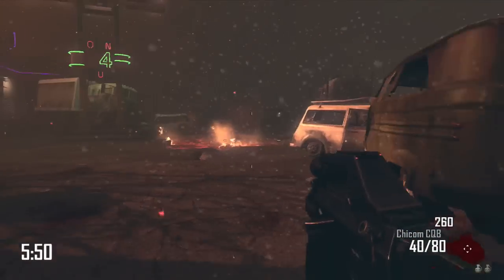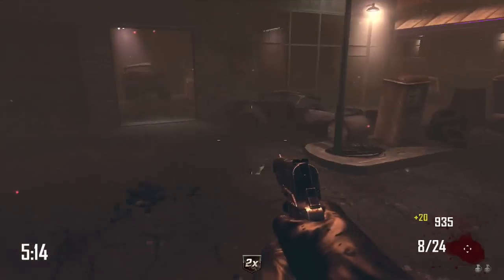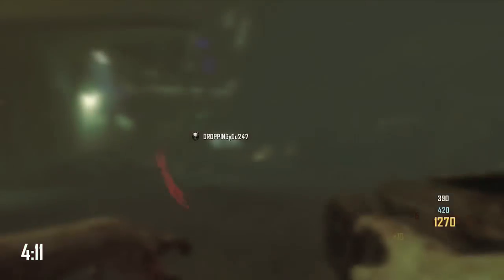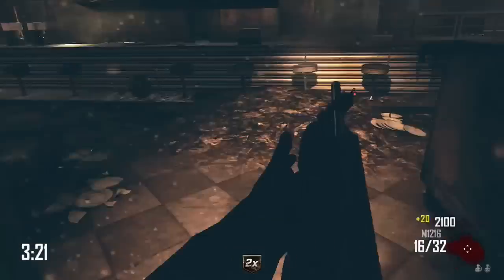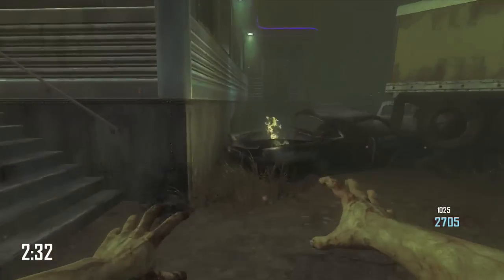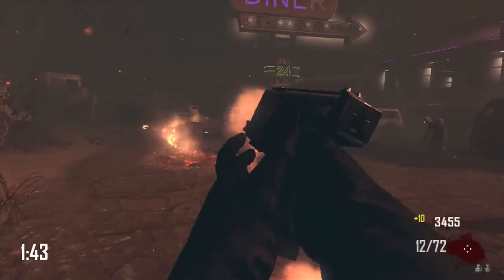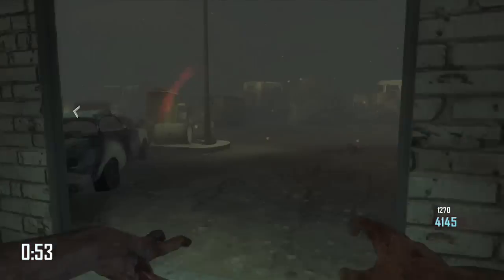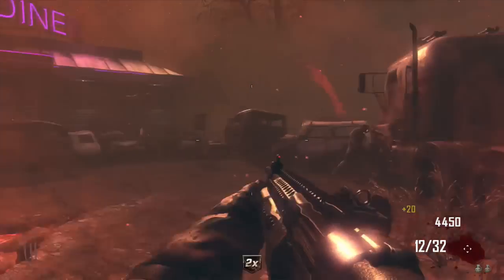BO2 Zombies: 5000 Point Game - Tips on Turned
Again, sorry about the commentary being sporadic, I will definitely be posting a couple more of these game plays soon.  50 kills will be my next challenge!